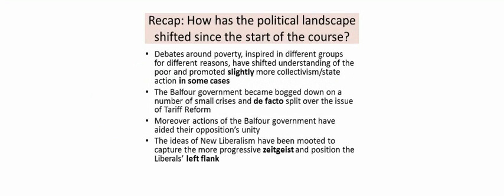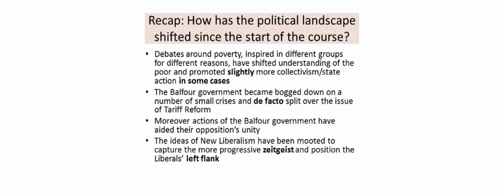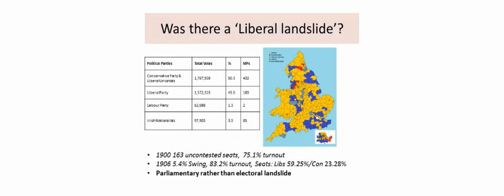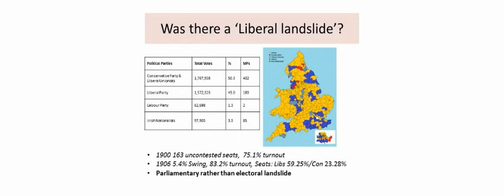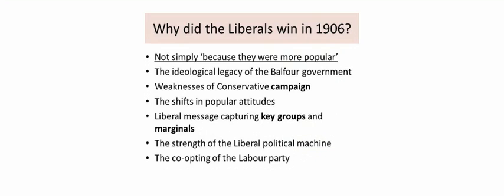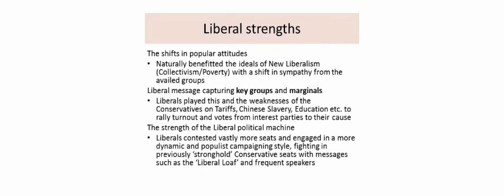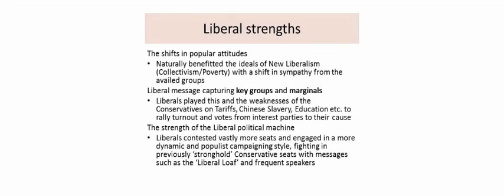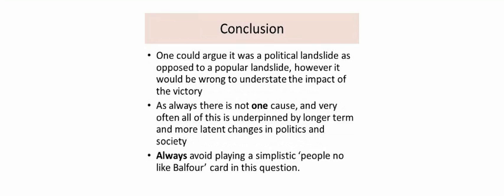A-Level Britain - Lesson Five: The 1906 Election